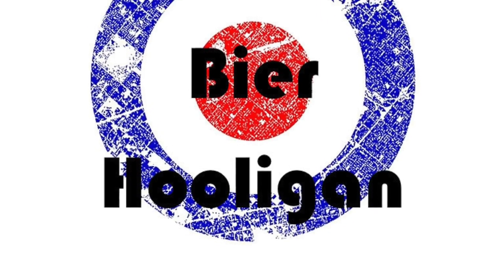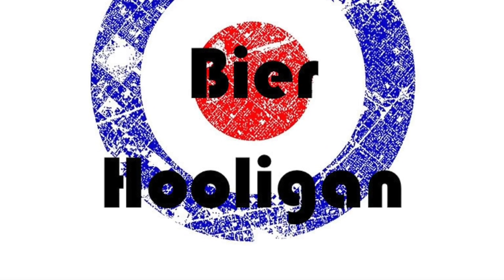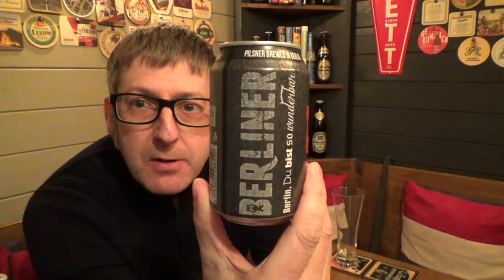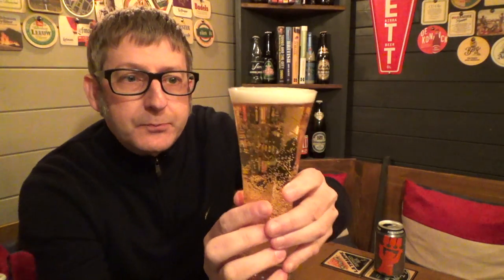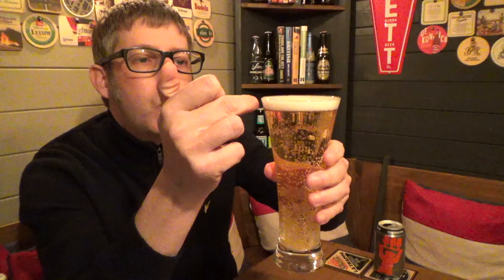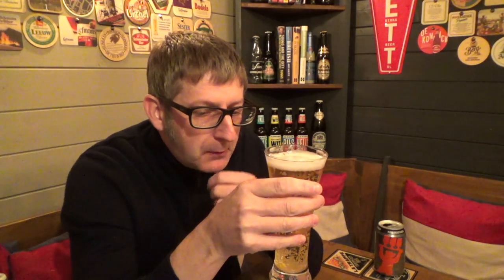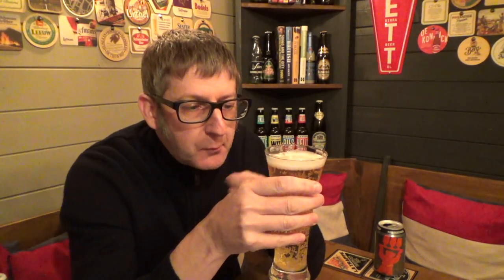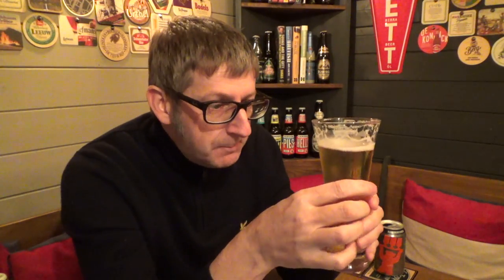Berliner Pilsner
This video is about Berliner Pilsner